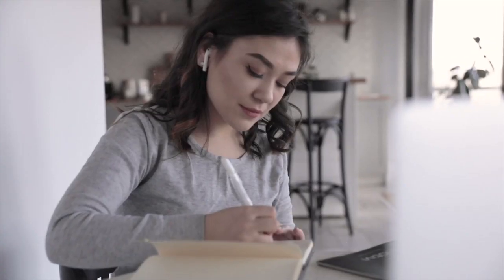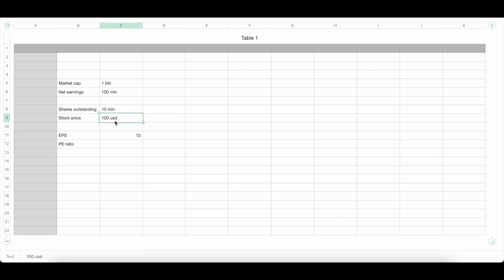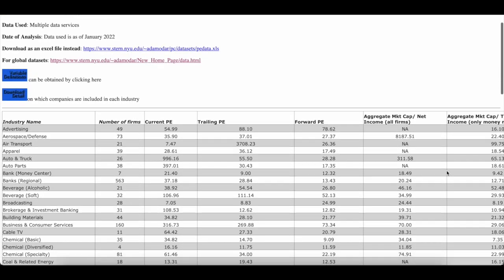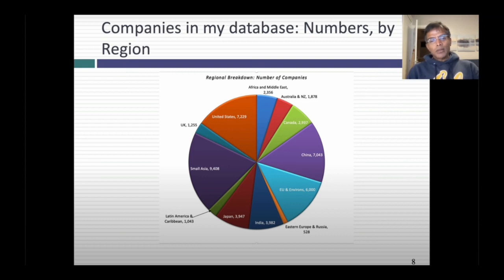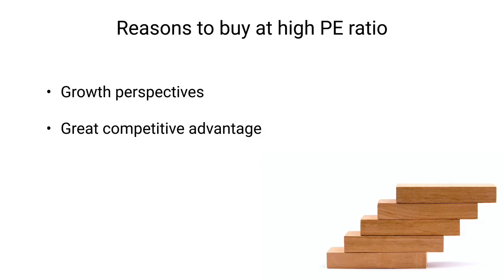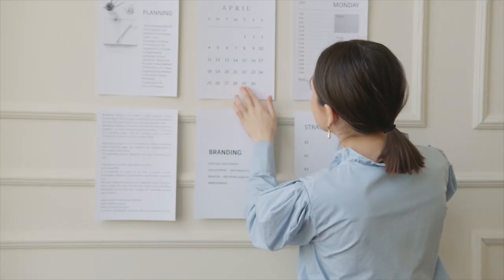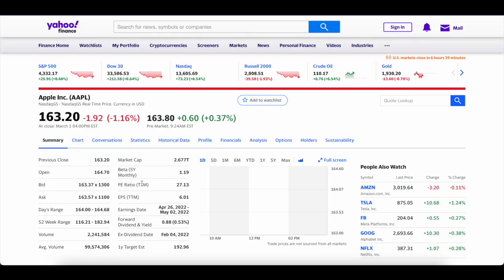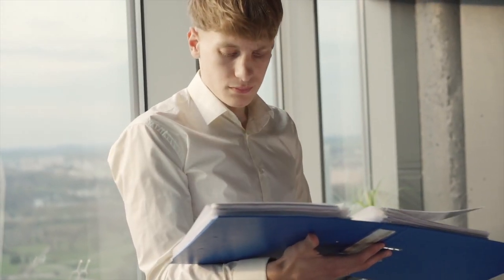Why LOW PE CAN BE BAD? Calculation And Importance In Investing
Today let's talk about part of financial education - PE ratio and how investors can use this indicator before making investment decisions.

0:11 What is PE ratio and why is this important
0:40 How to calculate PE ratio
3:27 Is high/low PE good/bad and why?
6:18 How to evaluate a company using PE